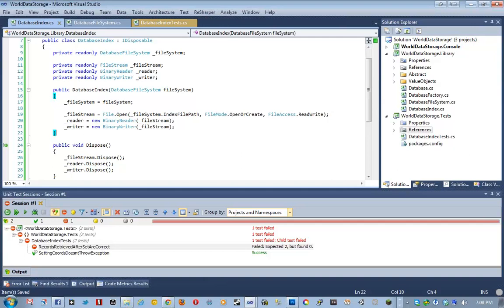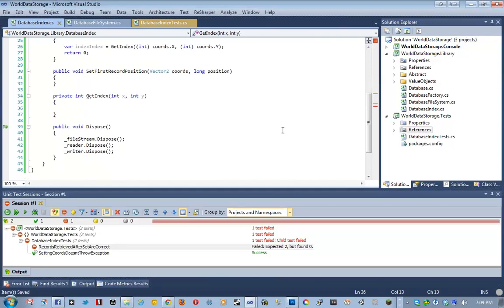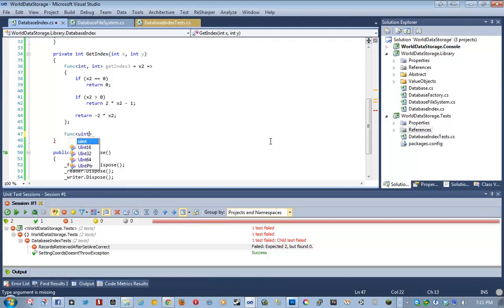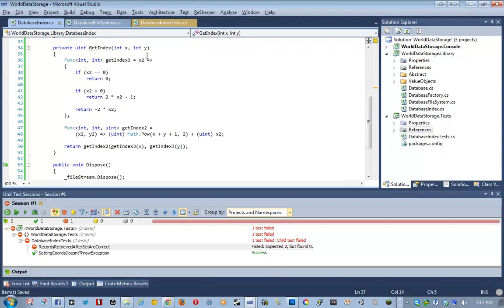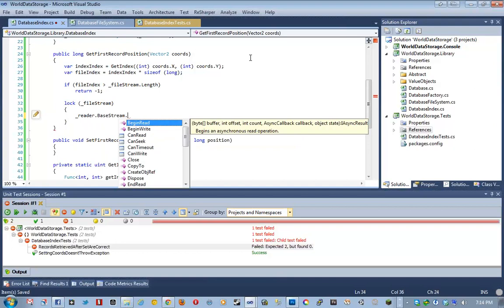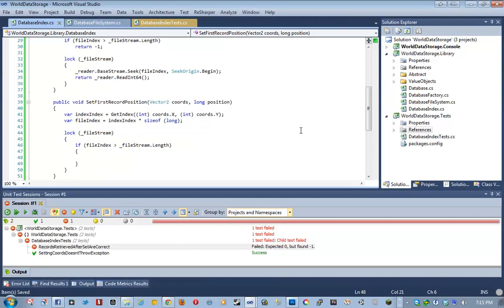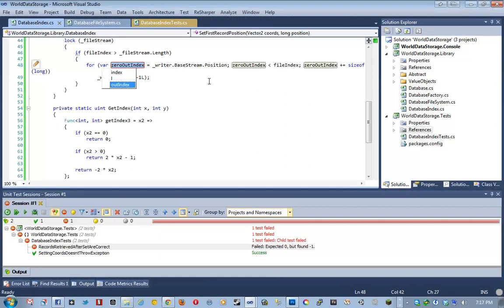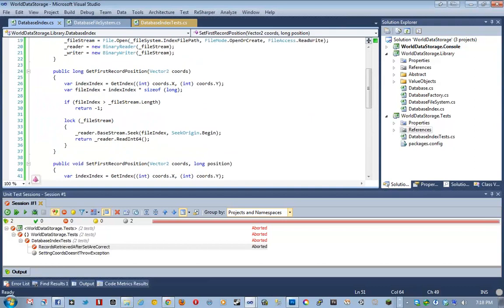🔴 Database & Library (7) • World Data Storage • MMO Game Development with Unity • (Pt. 305)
We're now moving on through the process of testing each of the methods in the database index. We start off by looking at the Dispose method.